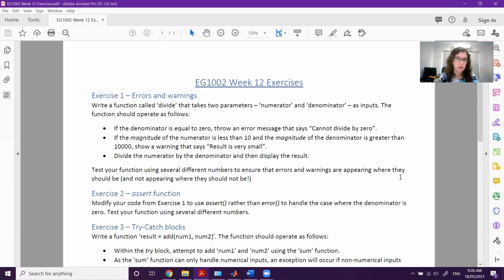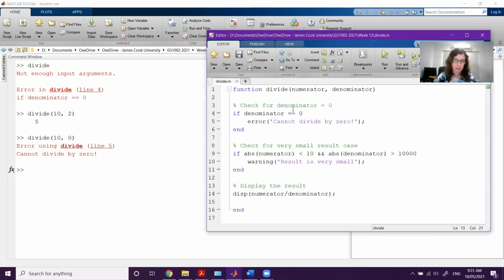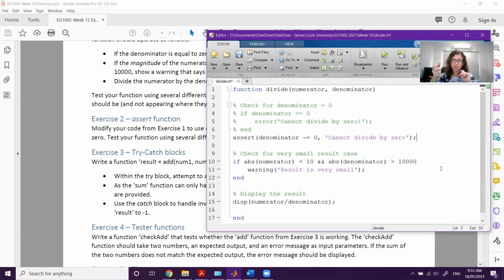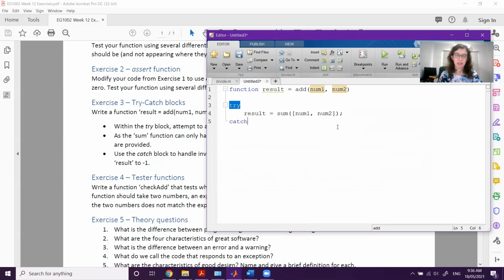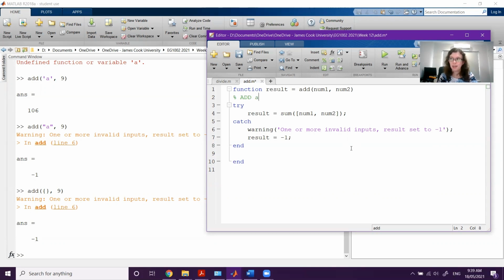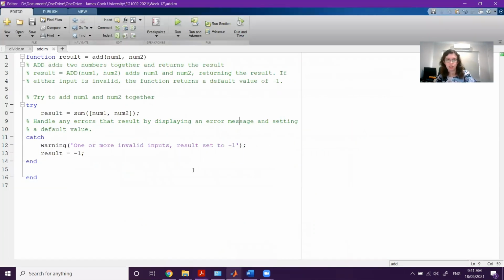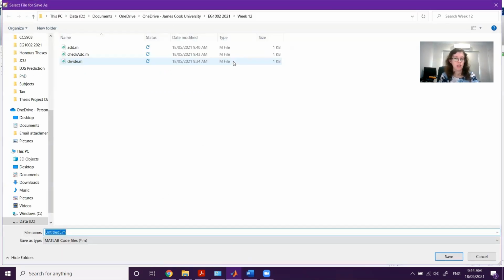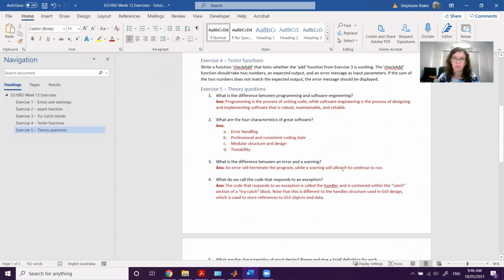Week 6 - Error Handling and Testing Functions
This week we look at several methods for handling errors in your code, as well as testing your custom functions.

0:00 Introduction
0:14 Exercise 1 - Errors and warnings
4:17 Exercise 2 - Using 'assert'
6:16 Exercise 3 - Try-catch blocks
12:36 Exercise 4 - Testing functions